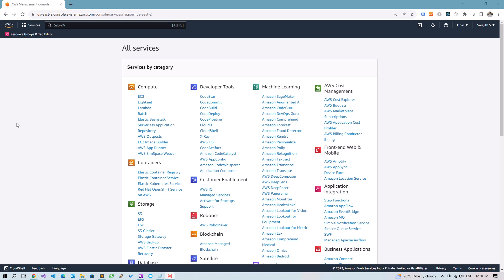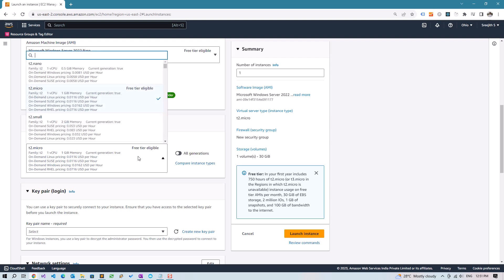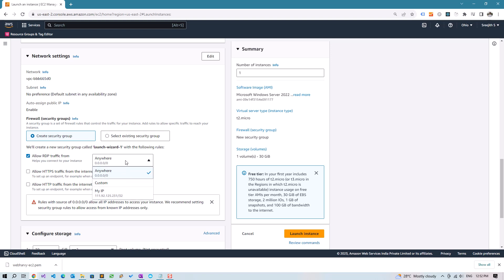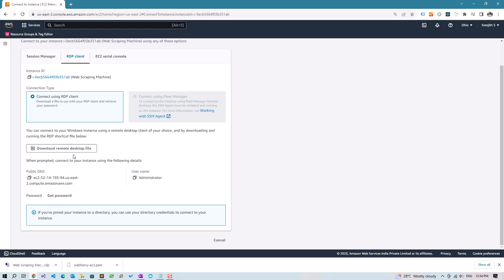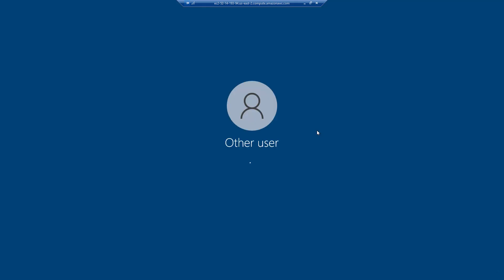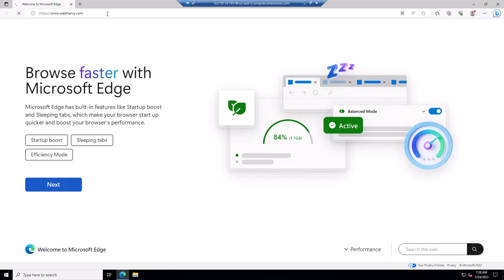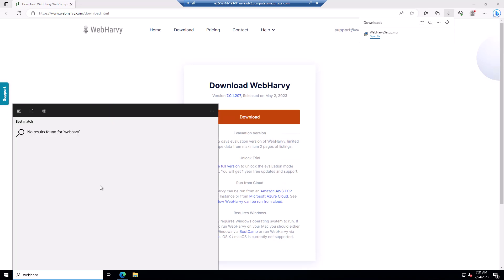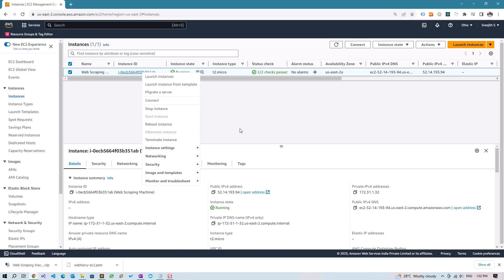How to install WebHarvy on Amazon AWS EC2?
WebHarvy can be installed and run on cloud windows instances provided by Amazon AWS as well as Microsoft Azure. This video shows how you can spawn an Amazon SWS EC2 Windows instance, access it via remote desktop and install/run WebHarvy on it.